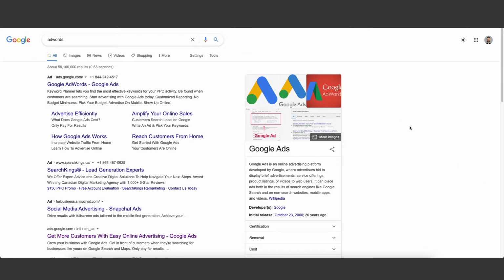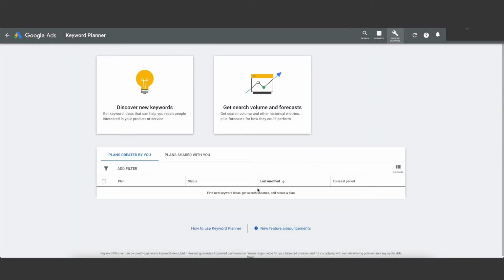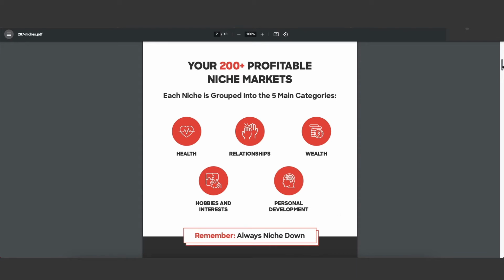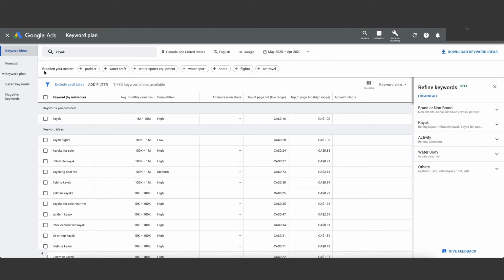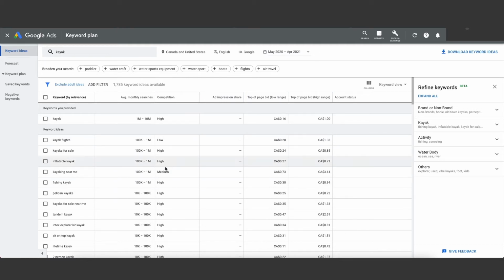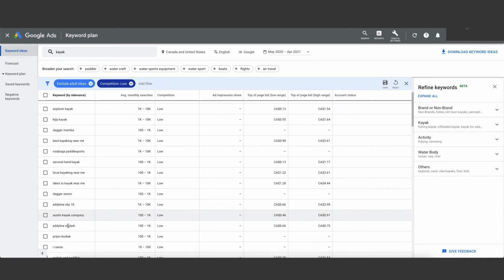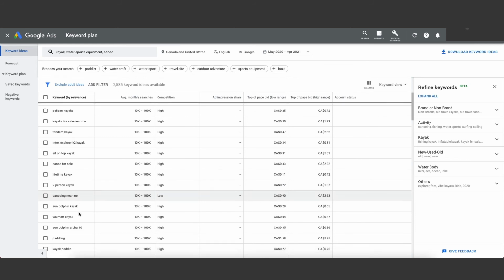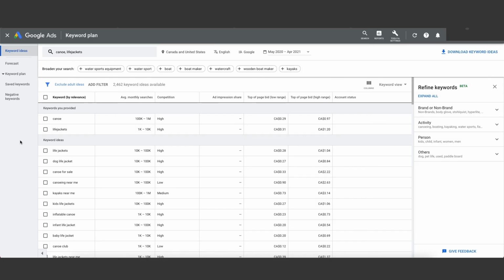How to Use Google's Keyword Planner for Free - Quick Tutorial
Learn How to Access Google’s Keyword Planner and Start Researching Keywords for Free!

The Google Keyword Planner is free to use, at the time of recording this video, however you just need to go through a few steps to access it.

In the past it was called the Google Keyword Tool and it was completely free to use, and gave a lot of great data, however now the free version has its limitations. But if you're a beginner or looking for a free keyword research tool, it's worth testing out.

Once you are logged into your Google account, you can access the tool here: